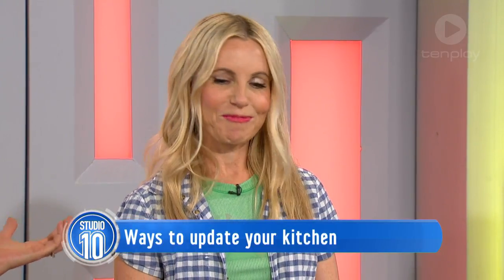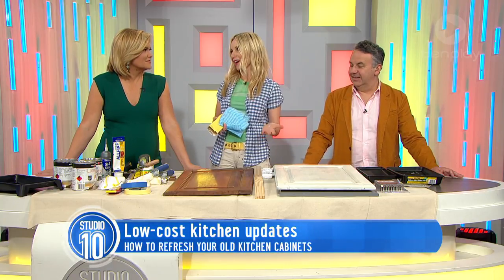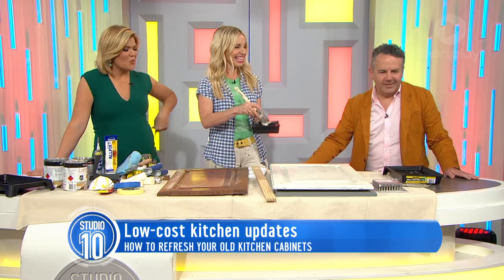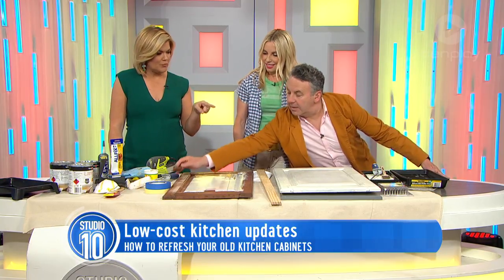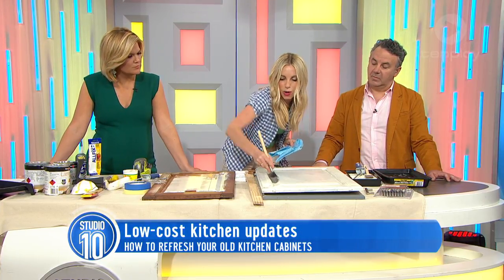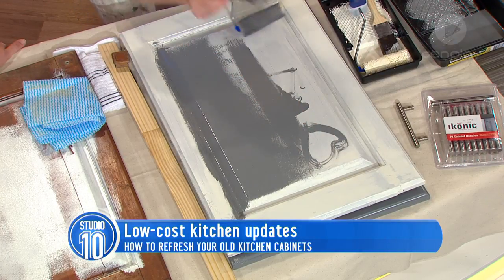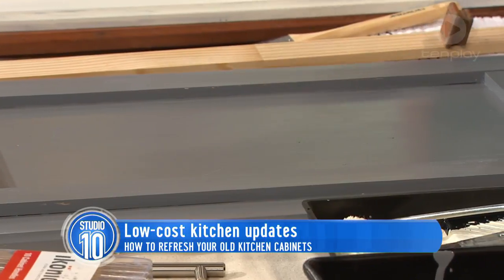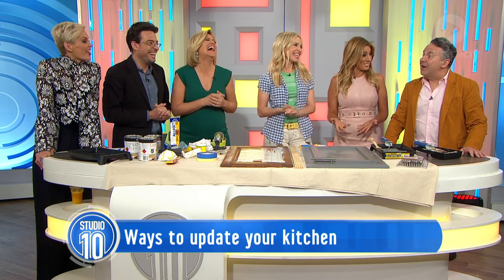Update Your Kitchen On A Budget | Studio 10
Renovation queen Cherie Barber shares some low-cost tips on giving your kitchen a makeover.